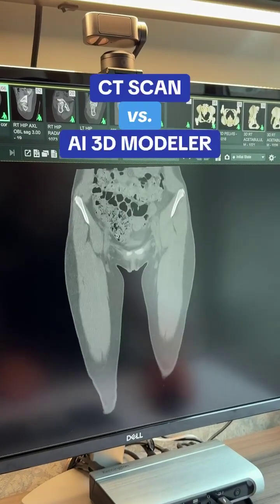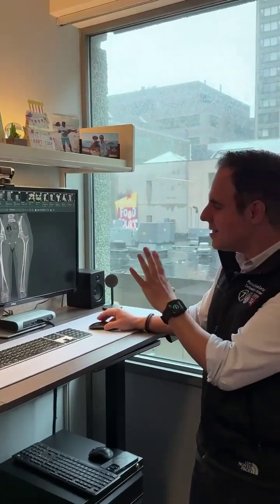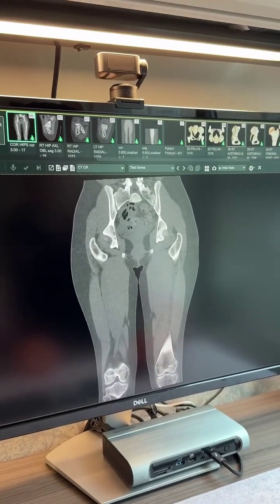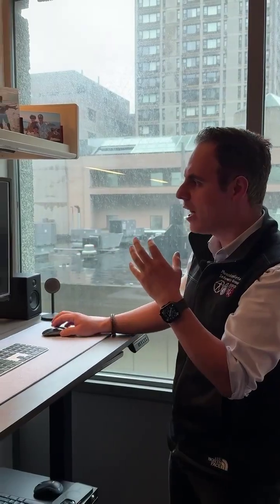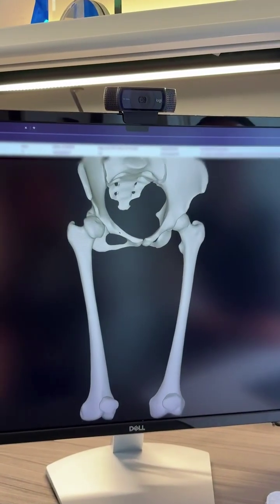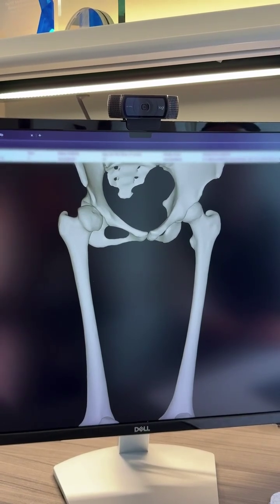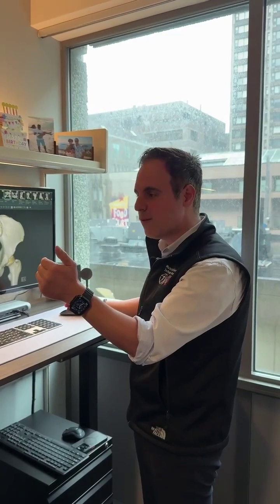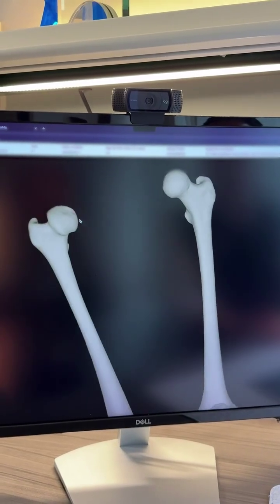Show and Tell: AI 3D Modeler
Coming to Boston Children’s: 3D images of any bone, ligament, and joint in the body — helping patients and families see why they might be in pain and how the right treatment may help.
Sign up for our weekly email newsletter for the latest parenting tips, patient stories, and news for your family from Boston Children’s